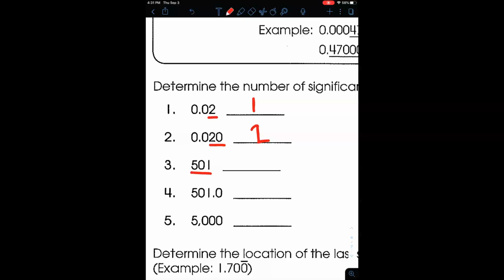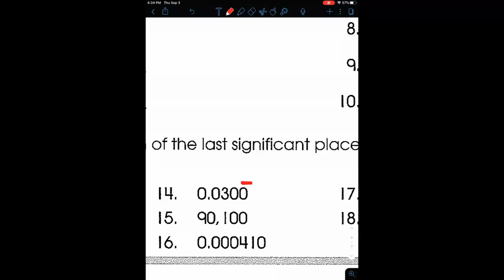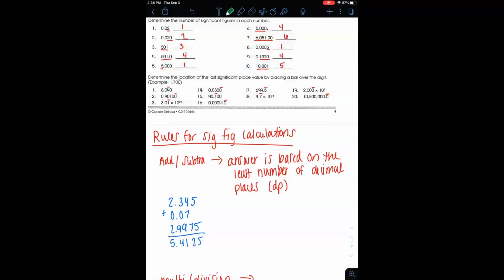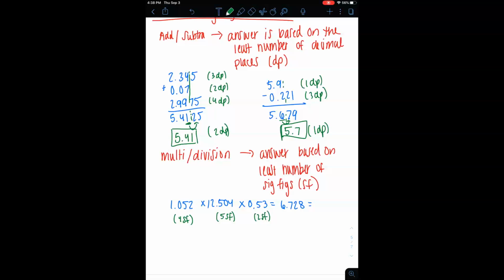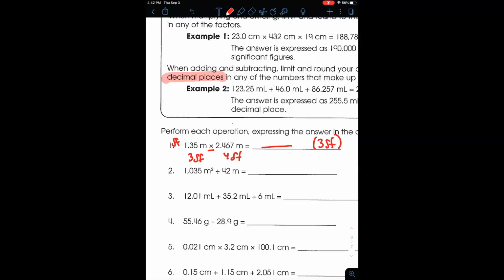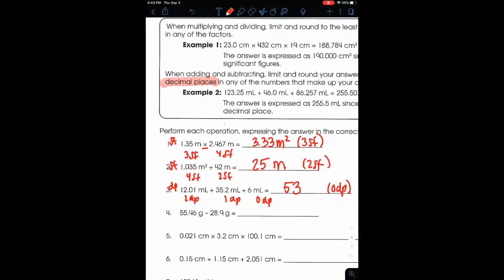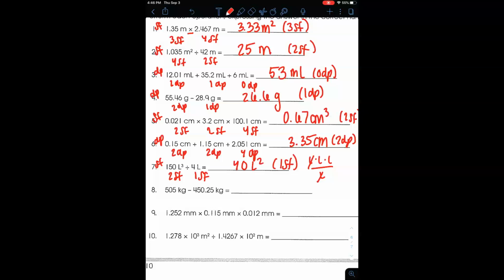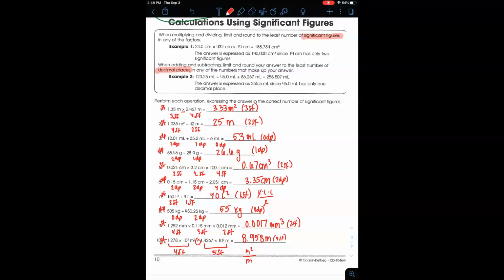AP Chem - Sig Fig Calculations Lecture